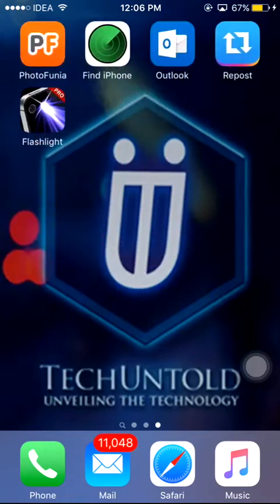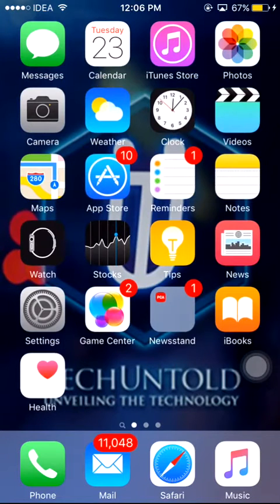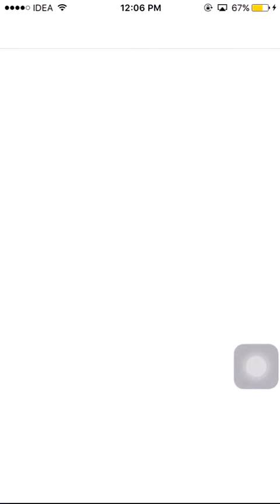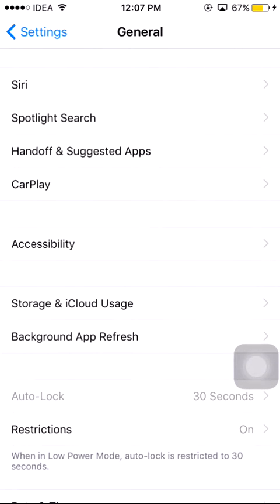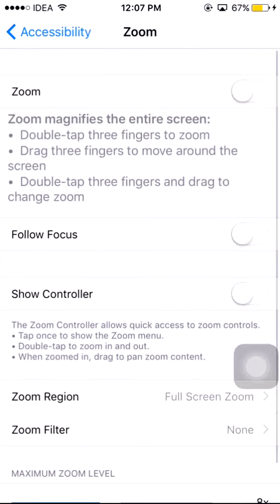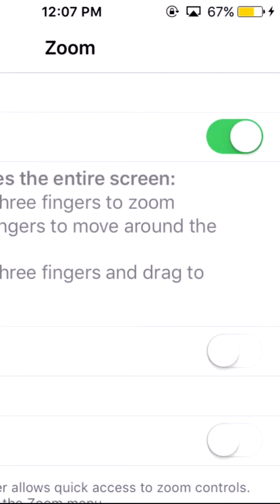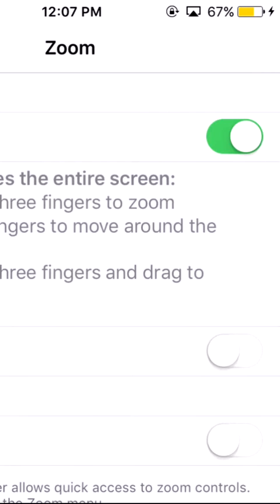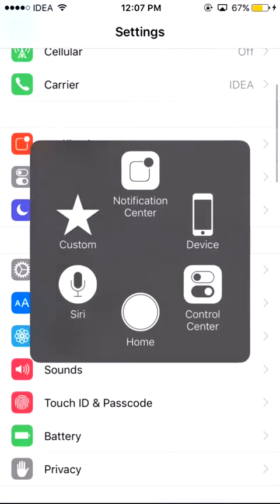How to Zoom Instagram Photos in Android and iPhone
Zoom in on Instagram photos in Android and iPhone without using any app. Here is the written summary -